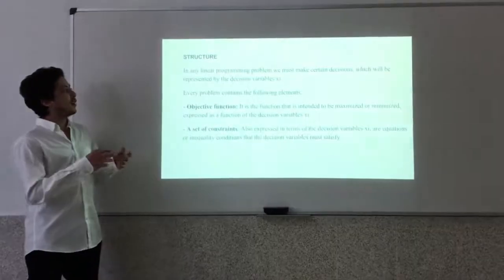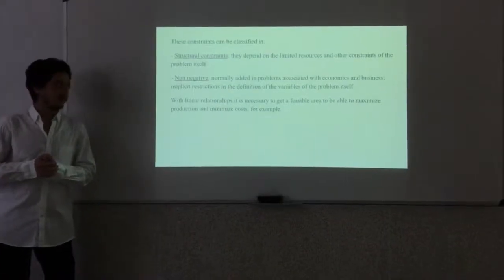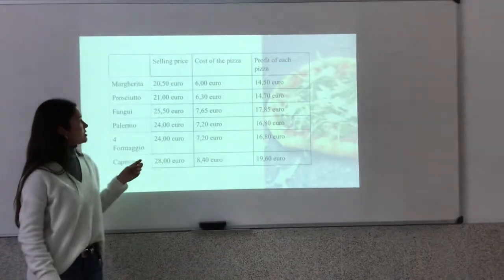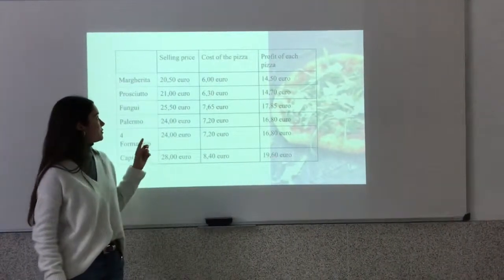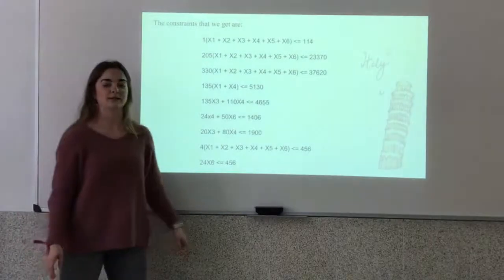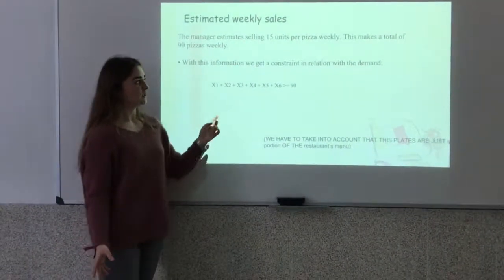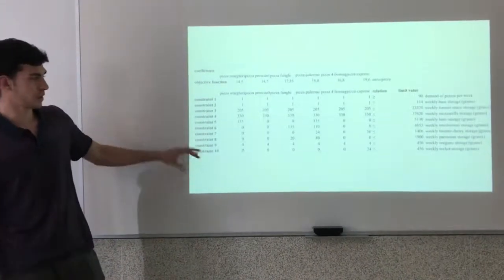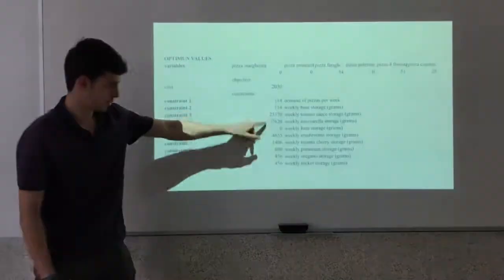G13_ALGEBRAC_video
grupo13 algebra C. UNAV